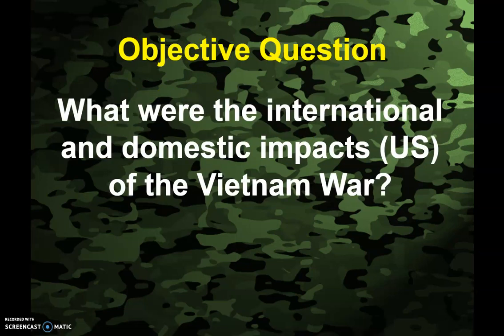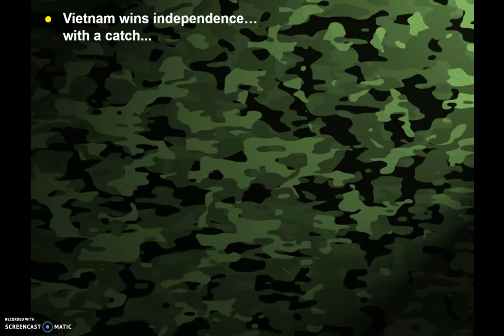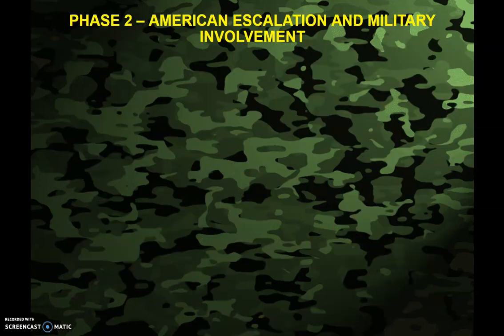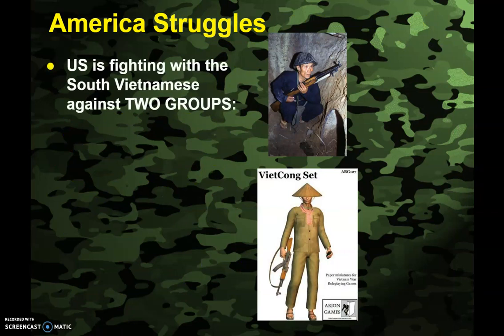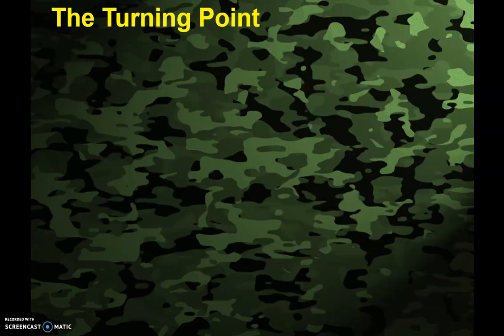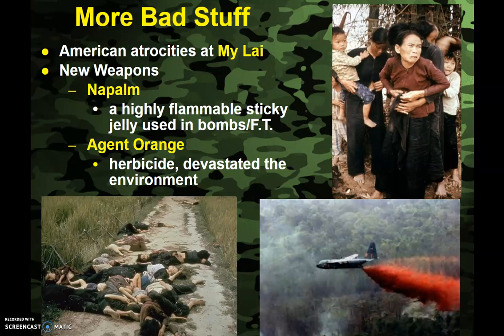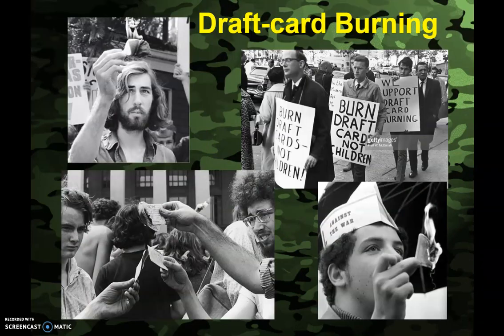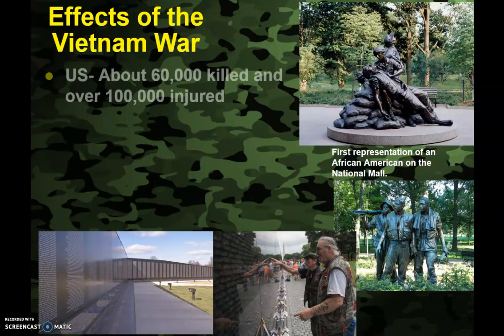Vietnam War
What impacts did the Vietnam War have on the US? Watch and find out.